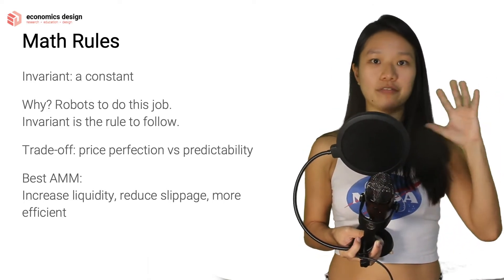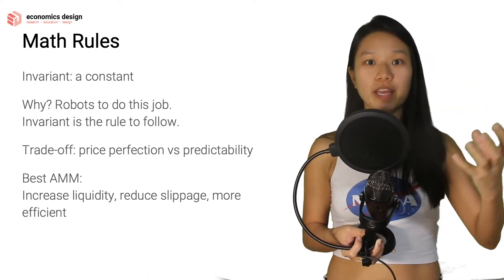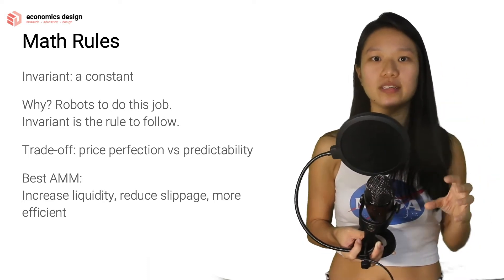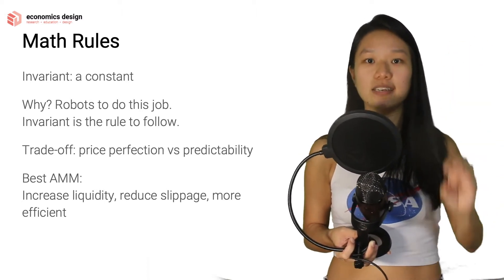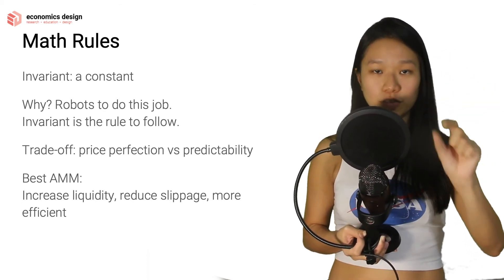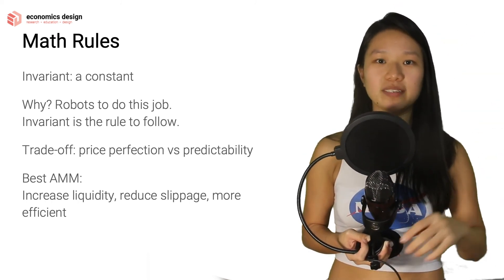📚 Crash Course: The Math of Autonomous Market Maker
👩🏻‍⚕️ In this video, we see how the first principles of Physics come into play in AMM. Just like how energy cannot be destroyed or created, the same principle applies to token bonding curves. We go on to explain why bonding curves follow an invariant - a constant.

📈 With that in mind, we discuss in this video what the trade-offs in a bonding curve are, as well as indicators of a good AMM.

Want more in-depth content? Introducing an early bird discount before I refilm all the episodes. You will still get access to the new episodes when it's done!